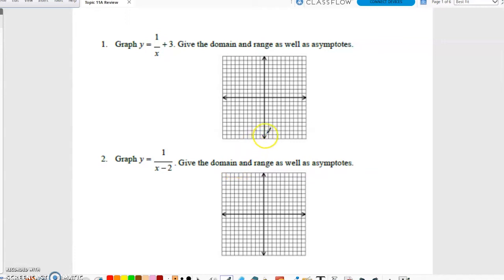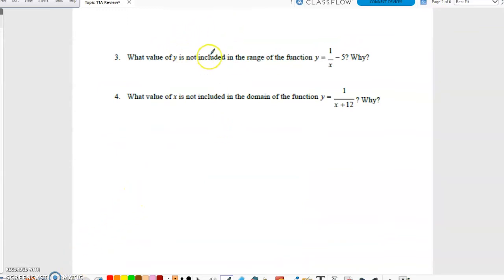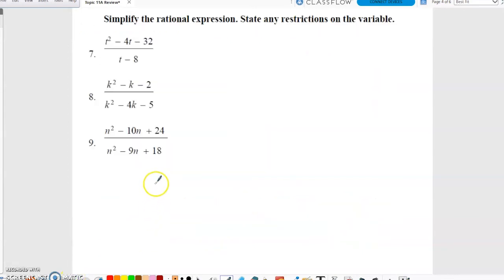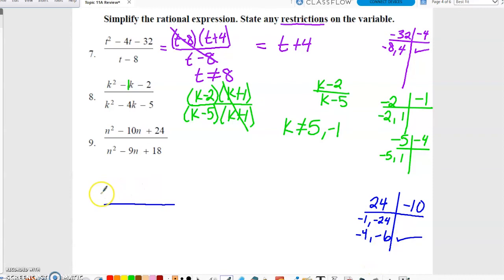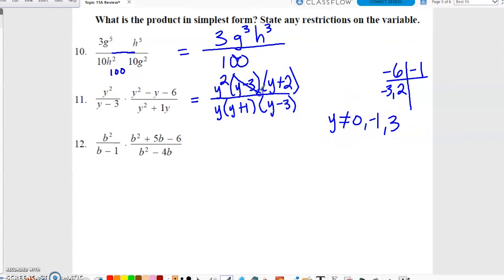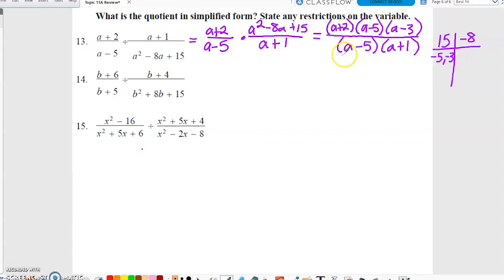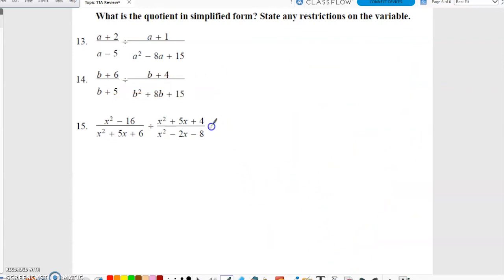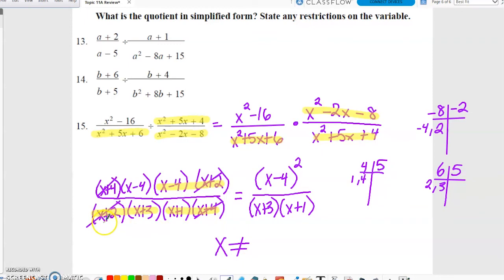Topic 11A Review